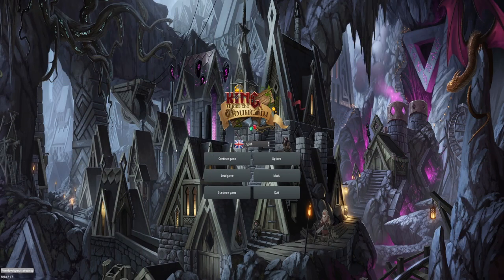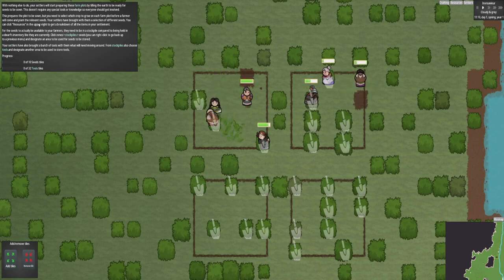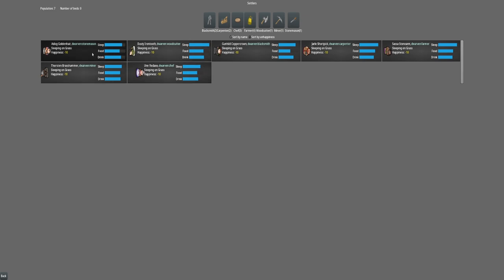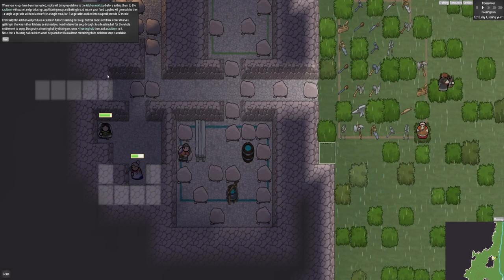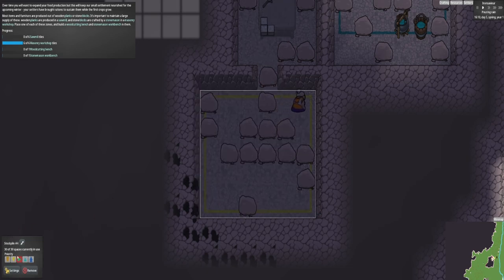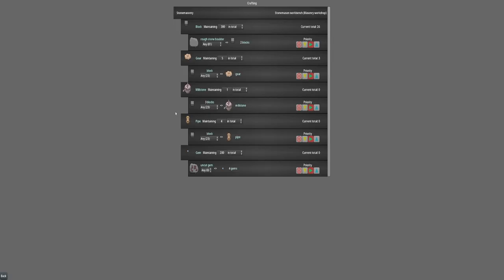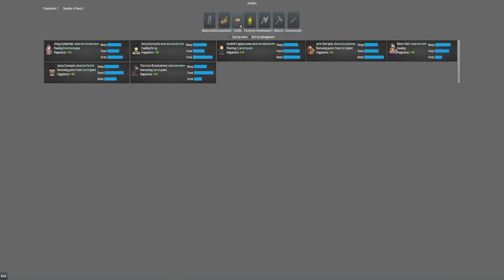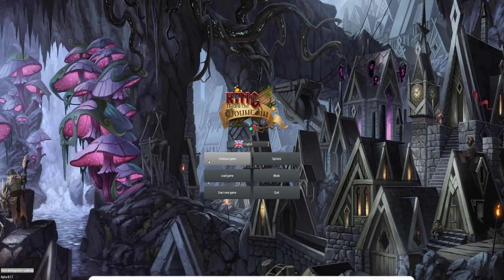King under the mountain 👑getting started guide | Like Rimworld + Dwarf fortress you will love this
So this is my king under the mountain first look.   In this king under the mountain getting started guide we get to discover what we need to do in this dwarven colony management game.

About King under the mountain
King under the Mountain is a simulation-based settlement-building management game set in a fantasy world.

This settlement could be a dwarven stronghold dug into a mountain, a human town of various buildings, a tribe of orcs in a conquered dungeon, or even a lone wizard’s fortress filled with traps and magical constructs. The player gives orders to the population of their settlement: to collect resources, dig out mines, construct buildings and workshops, craft equipment and weapons, set up farms and the like. This plays out in real time as these orders are carried out, with the player reacting to disasters – natural or otherwise.

Timecodes
00:00 - Welcome to king under the mountain
00:48 - Creating new world
01:12 - King under the mountain controls explained
02:40 - Farm plots explained
04:05 - Building farm plots
05:09 - Choosing what to grow
06:10 - Choosing a job profession
06:28 - How to mine
07:51 - Viewing list of colonists dwarves
09:13 - Building a food stockpile
09:25 - Building a kitchen
11:47 - How to produce soup
12:54 - Crafting recipes
13:14 - Building a grand feasting hall
14:02 - Viewing all resources
14:48 - Building a masonry workshop
17:07 Building Sawmill
17:55 - Building doors
19:09 - Chopping down trees
19:30 - Crafting priority
20:48 - Building a bedroom and beds
23:14 - Harvesting crops
24:11 - Making carrot soup
25:15 - Iron ore crushing station
25:41 - Red cedar charcoal clamp
26:54 - Outro